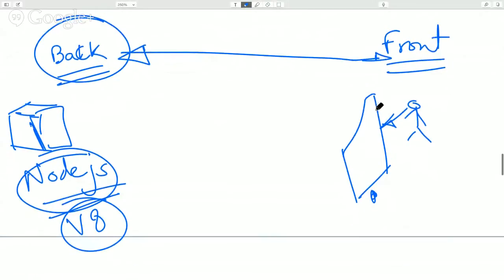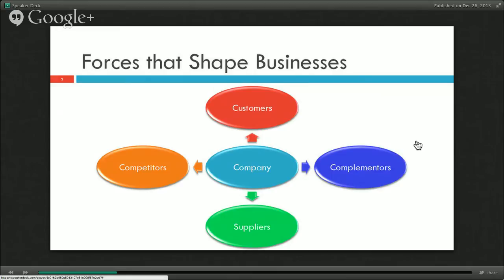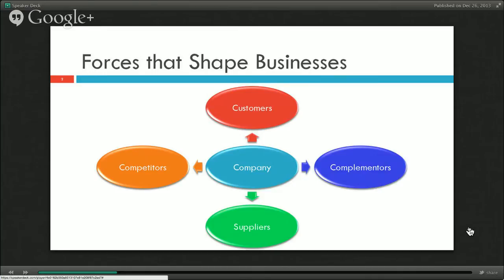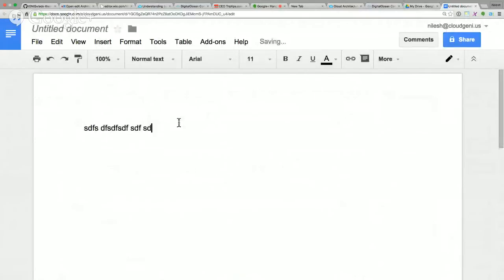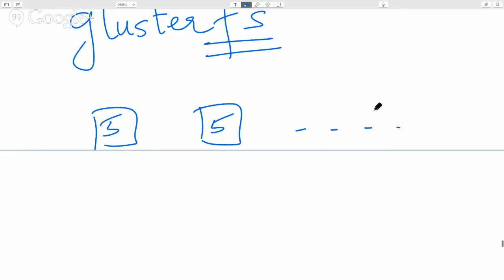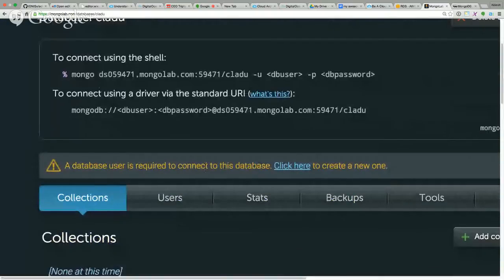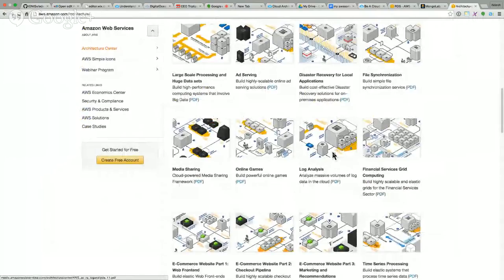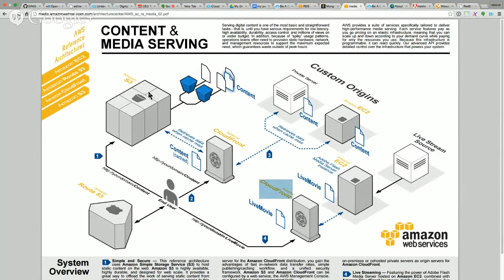Arch 1 of 8